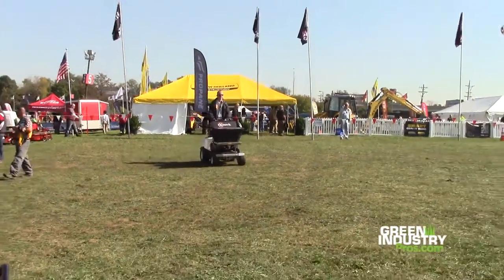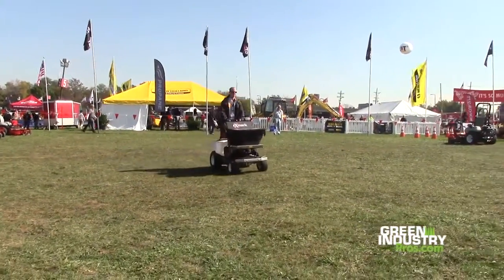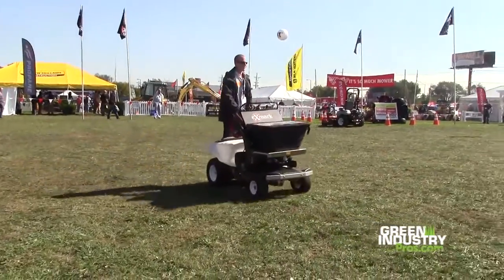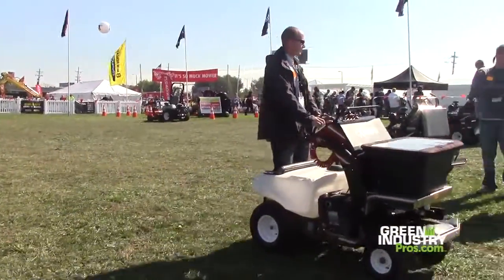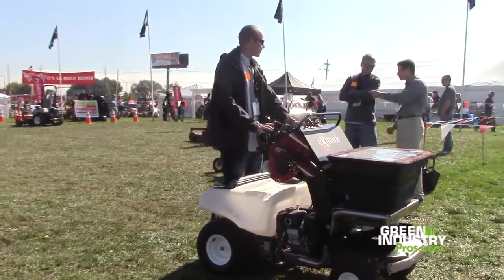Exmark Sprayer-Spreader at GIE+EXPO 2014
Philip from Birmingham, AL, is used to manually pushing spreaders, so he’s checking out the new stand-on from Exmark as he looks to increase productivity and operator comfort for himself and his five other lawn techs.